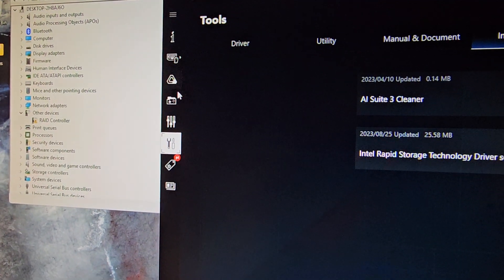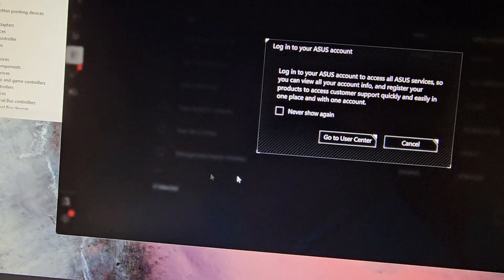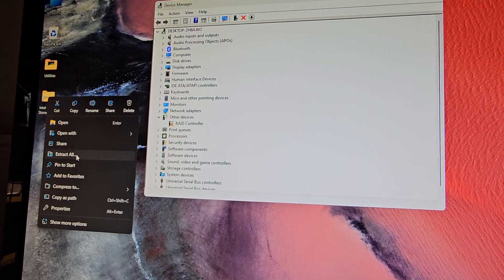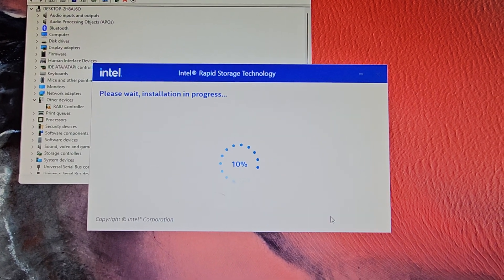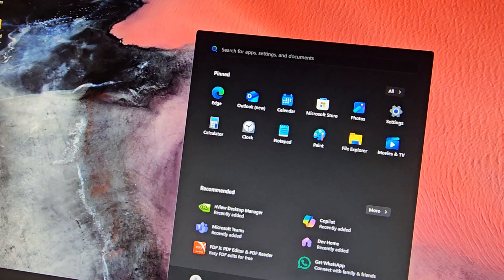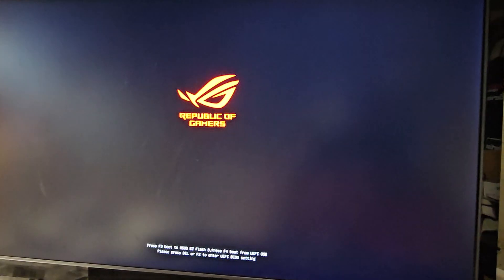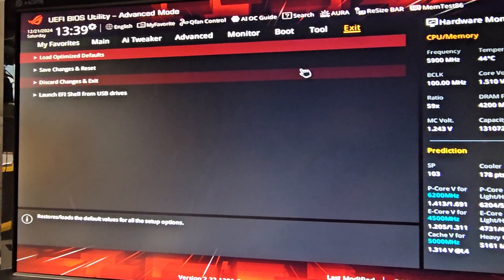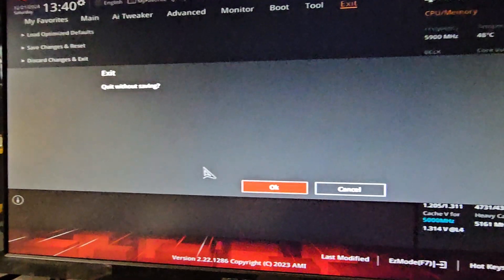ASUS ROG Strix Z790-E Gaming Wifi II RAID Controller Driver Intel Rapid Storage Technology IRST